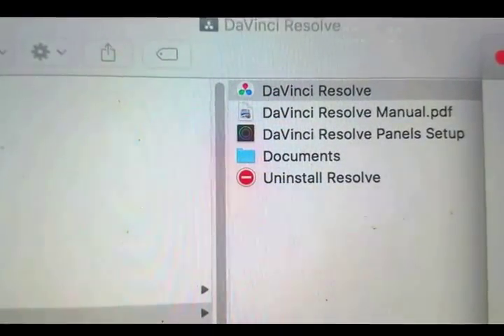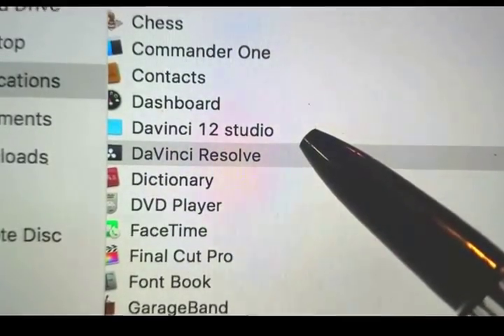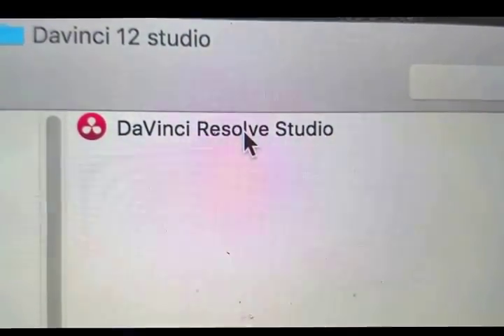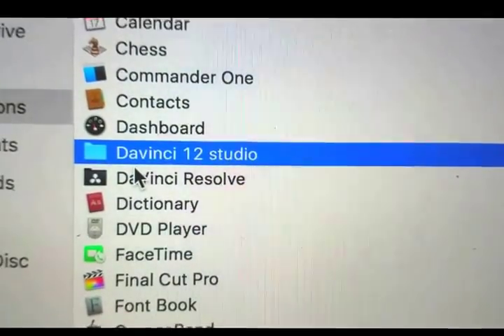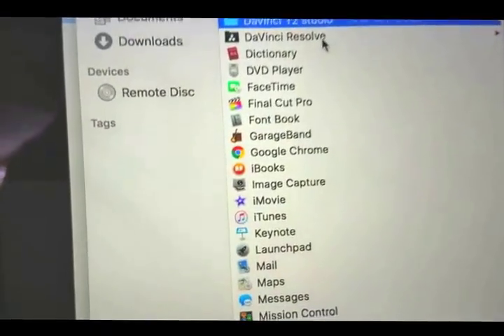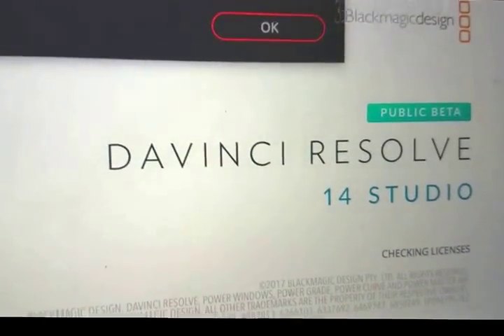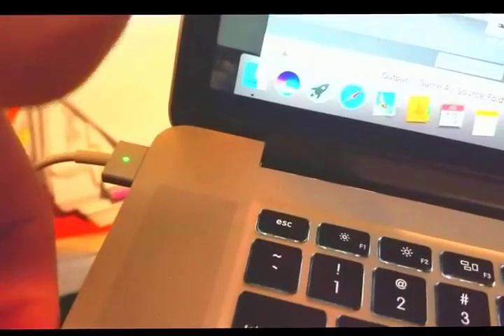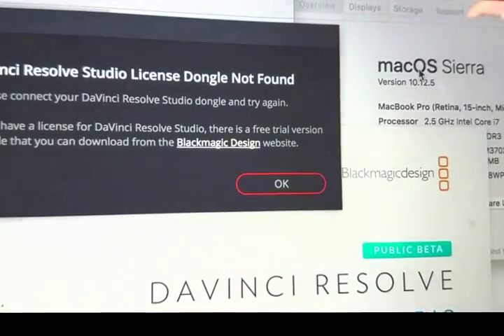DaVinci Resolve Studio 14 Beta requires a dongle. OSX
This OSX machine had the free DR12.5 and a paid DR12.5 studio both running on the same machine. First the freebie DR12.5 was installed last year. Then thru the Apple store DR12.5 Studio was bought. On the Blackmagic forum somebody said to make a new folder for DR12.5 Studio and drag the icon into the new folder. This worked. When DR14 Studio Beta was downloaded and installed, it removed the old Free DR12.5 (non studio version) Maybe I should have tried placing it into another new folder too. Anyway the Studio version of DR14 requires the USB dongle. This is well known in the Blackmagic DR14 beta forum. The purpose of this video is to mention that the DR14 Studio beta blew awy the Free DR12.5 that was installed.